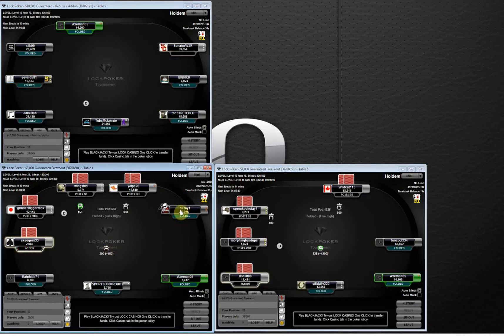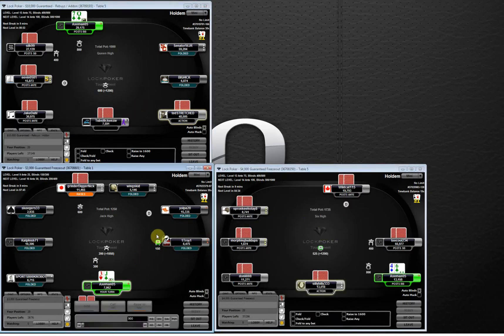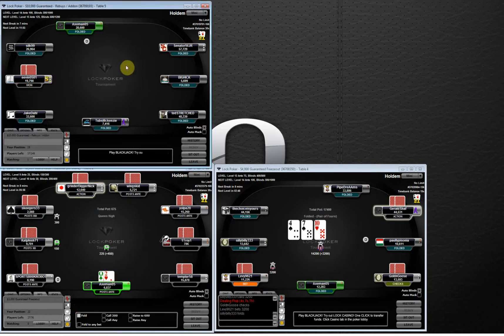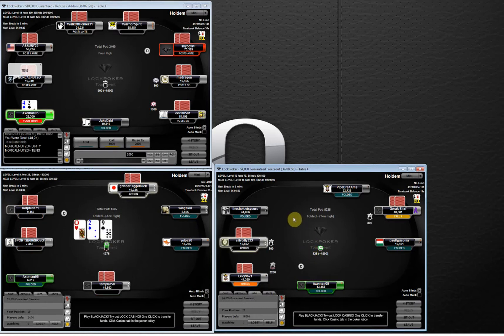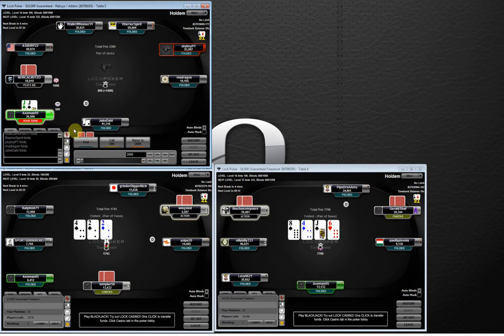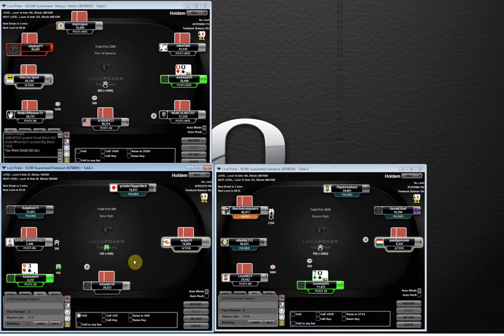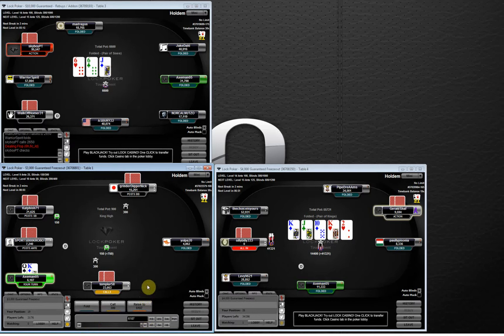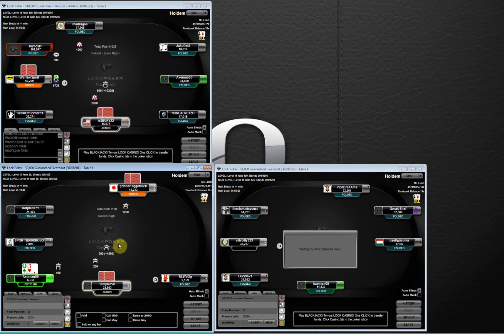Lock Poker Sunday Grind - KoolP456 - part 4/7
for more content and videos.